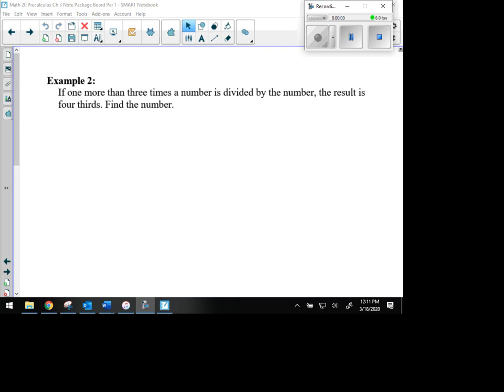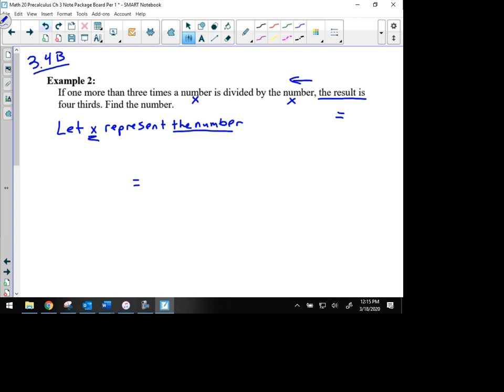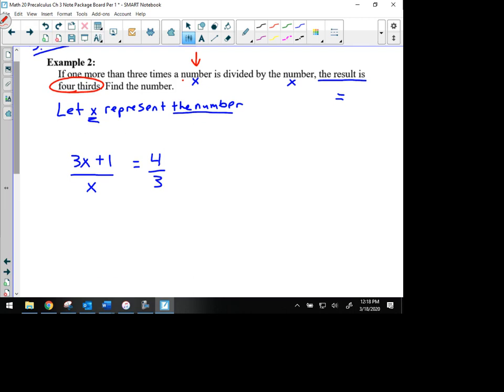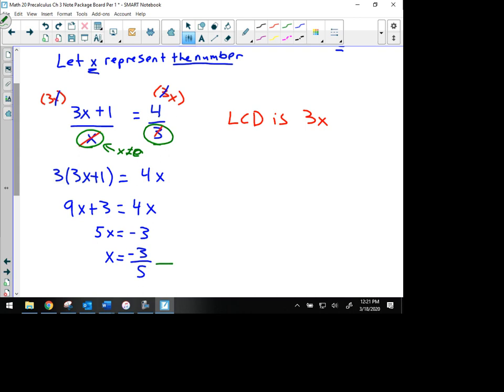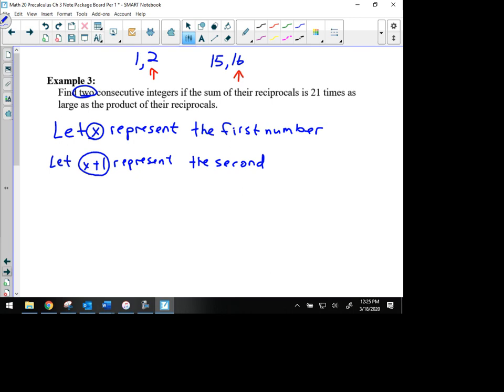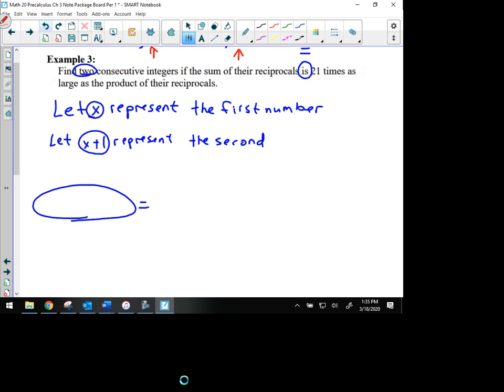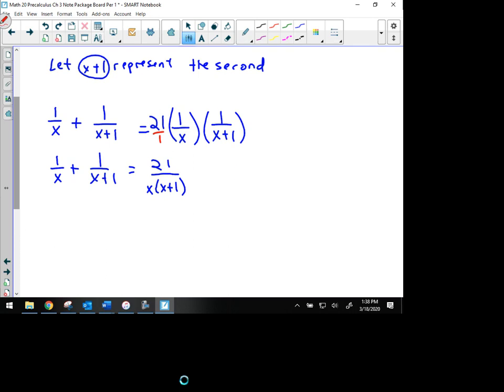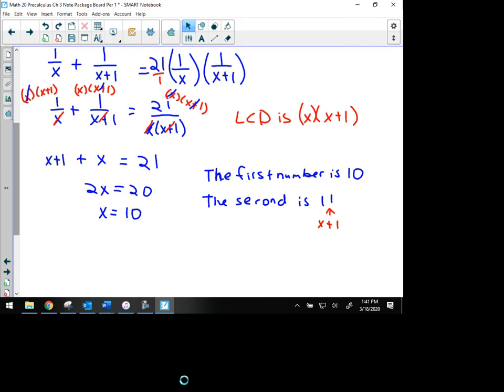3.4B Solving Word Problems using Rational Equations